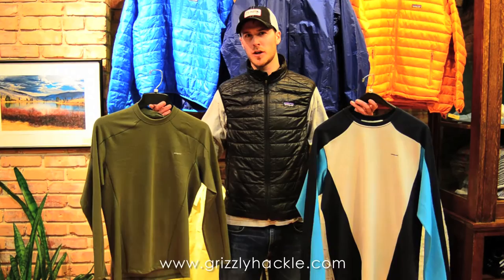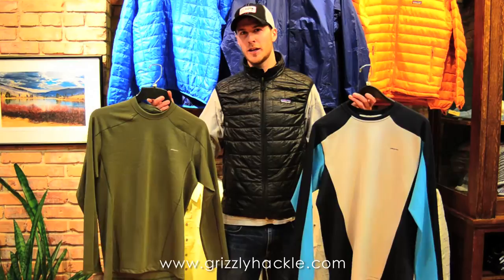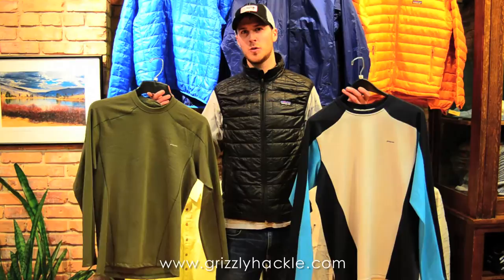Patagonia - Capilene 3 Midweight Layer